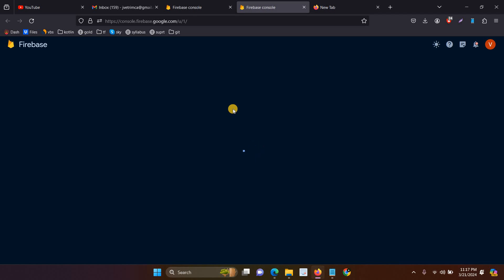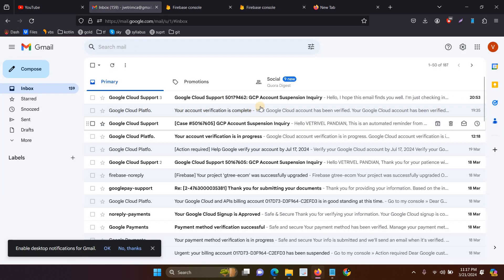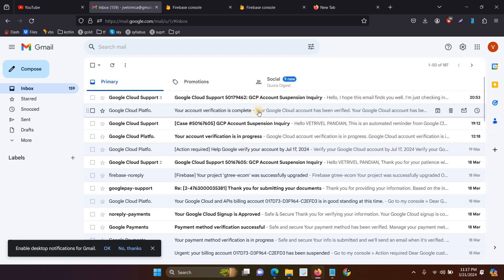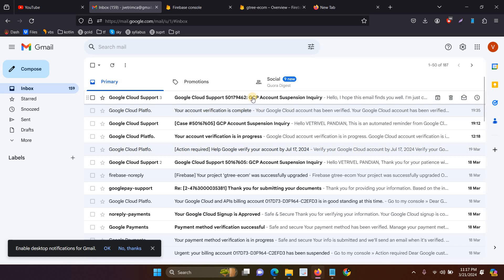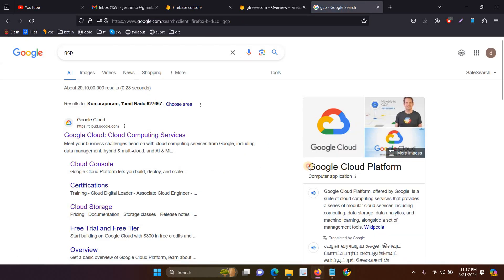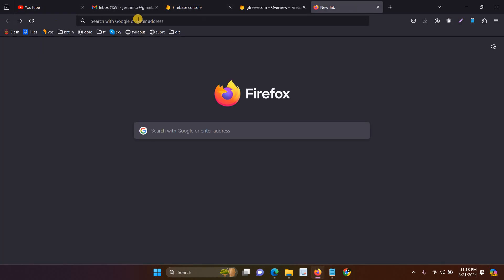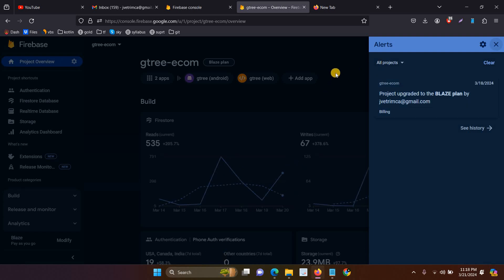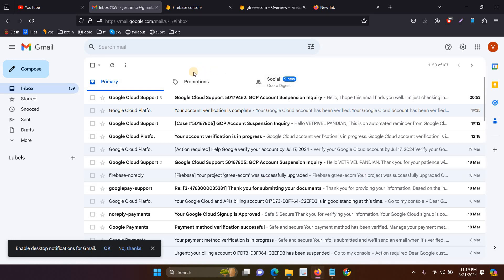This action couldn't be completed. Try again later. OR_BACR2_34 Google Cloud Platform Firebase Tamil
In this video I explained how to solve the This action couldn't be completed. Try again later. [OR_BACR2_34] for enable the billing methods in Google Firebase  (Blaze) & Google Cloud Platform (GCP) in Tamil